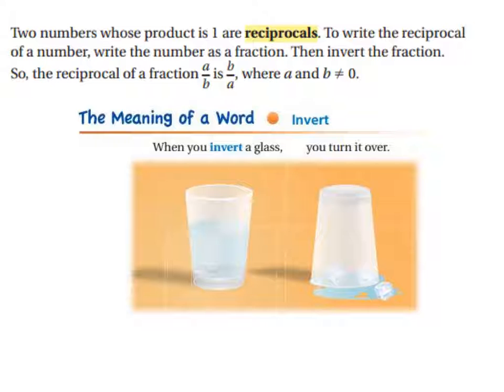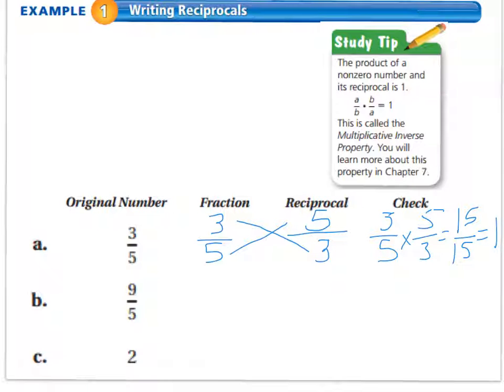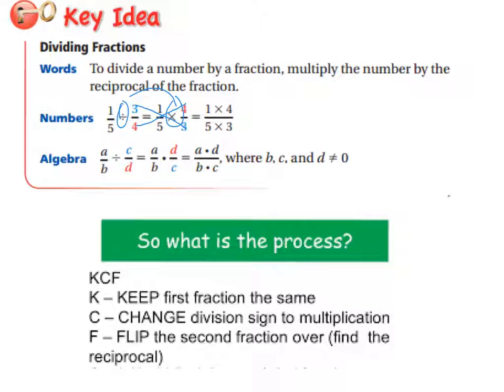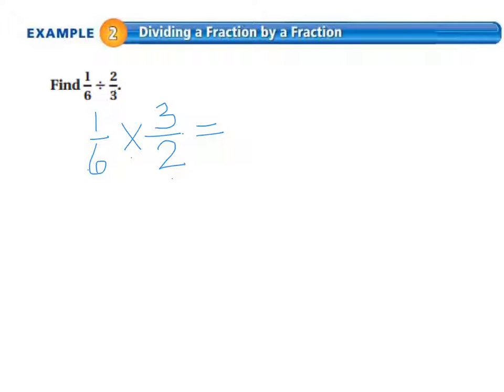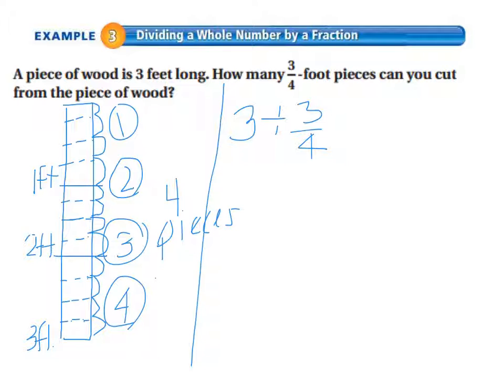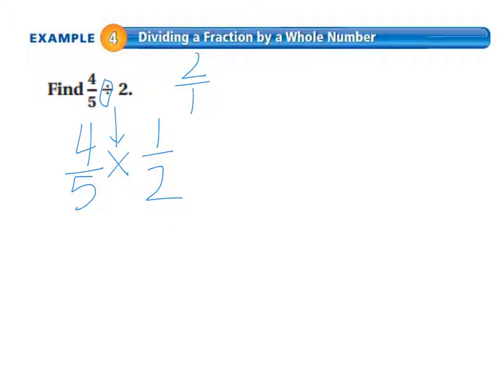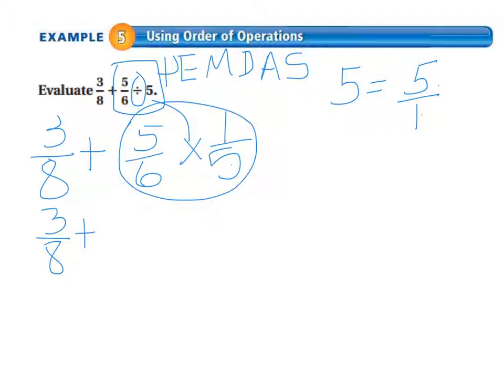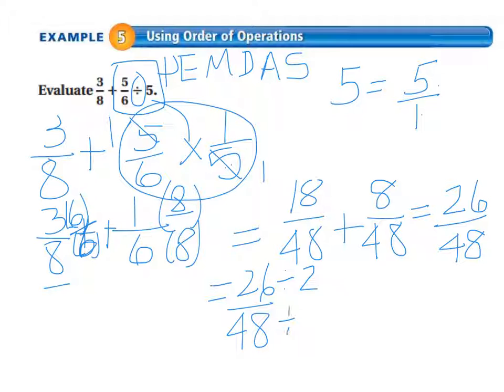lesson 2.2 Dividing Fractions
Dividing Fractions Instructional Video